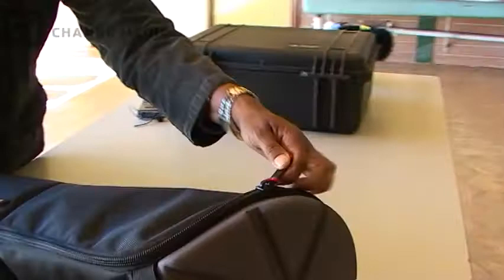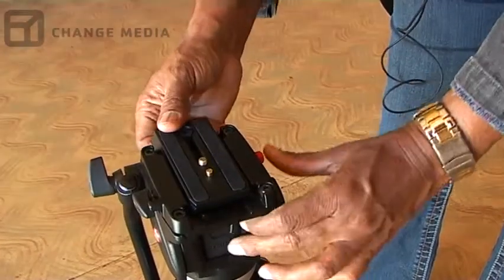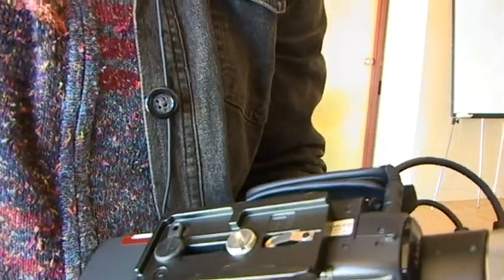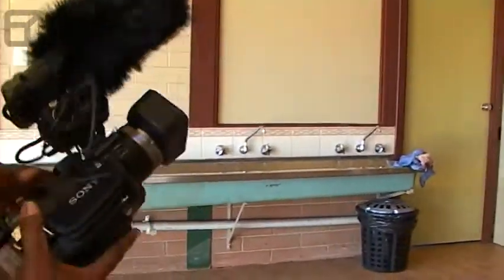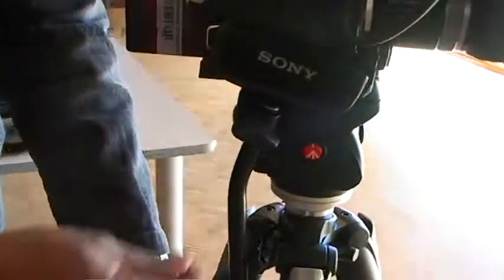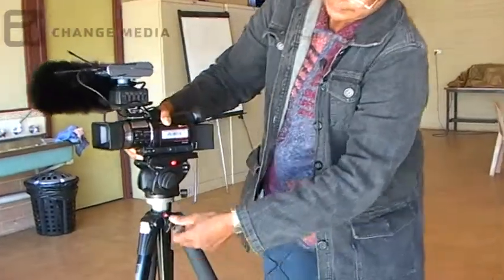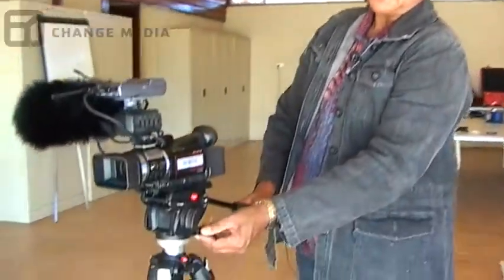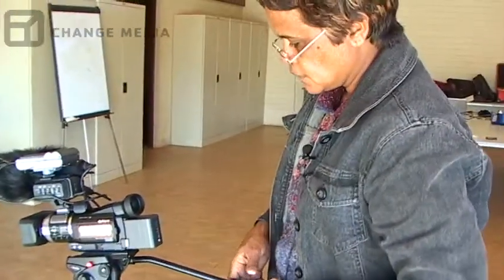Change Media - Pam learns how to use tripods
The Change Media Team worked with the Gumala Aboriginal Corporation in Tom Price to train local Indigenous youth and community leaders in film narratives, interview techniques, editing and digital media management and create a peer-produced DVD about issues of juvenile justice for Indigenous youth in the Pilbara region.